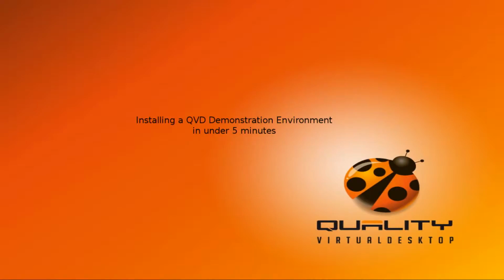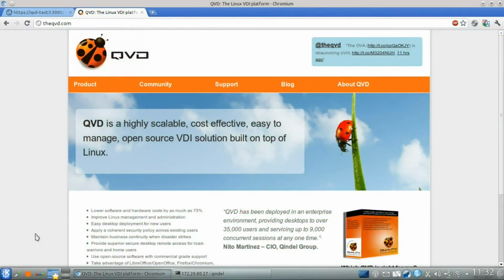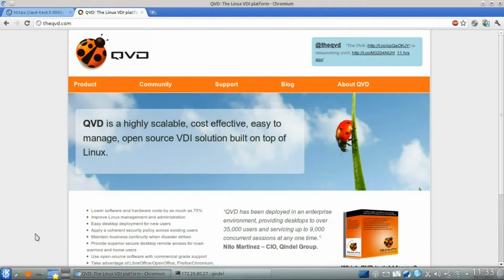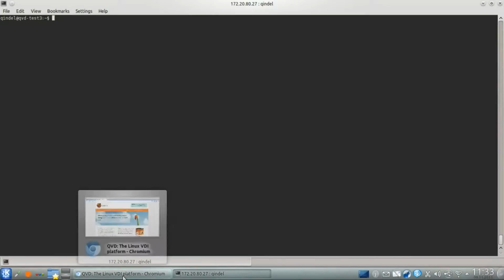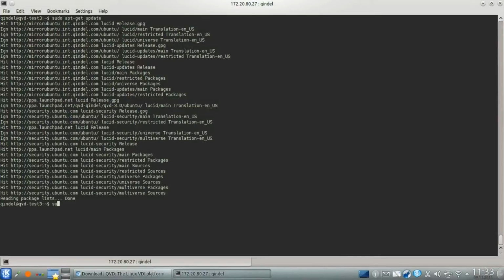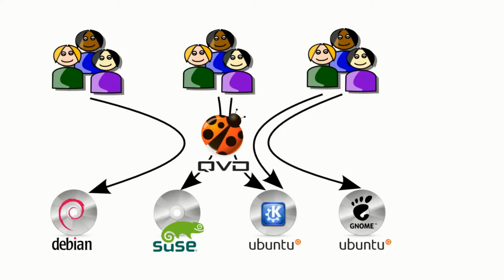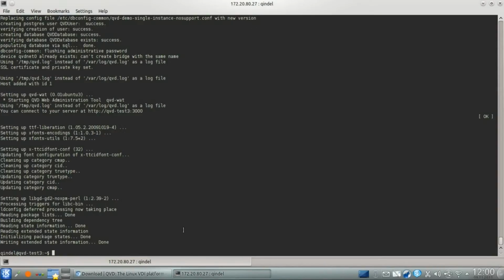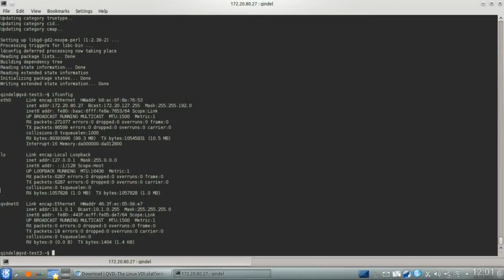My Edited Video